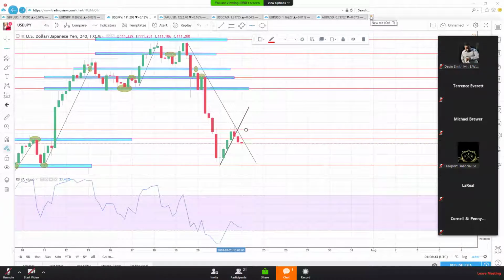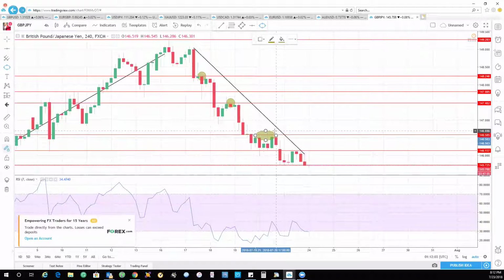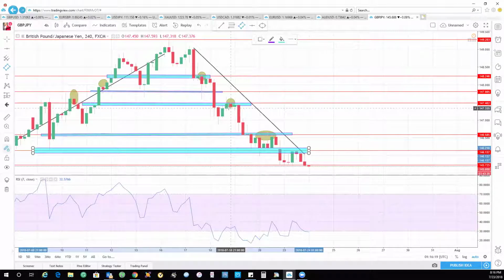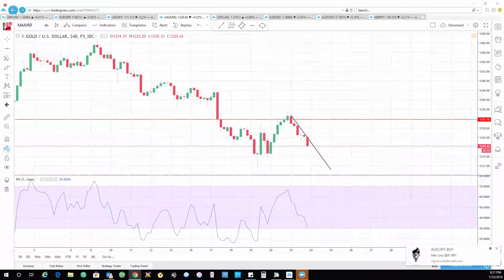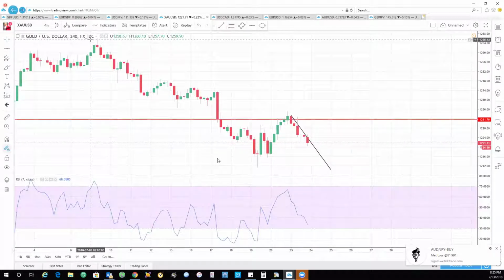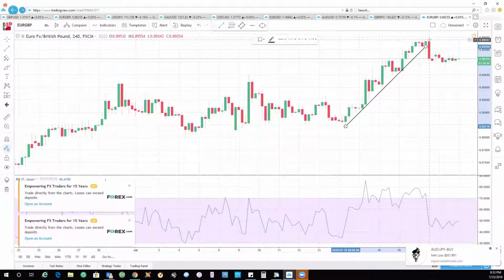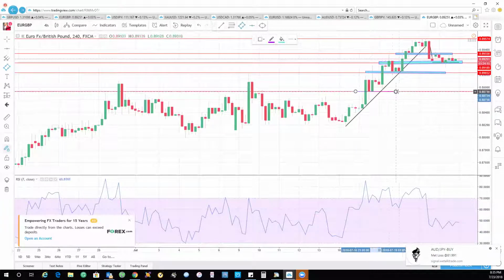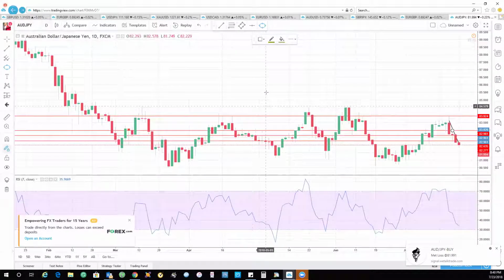J. Wilson's Price Action Teaching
James's breaks down the price action strategy for marking up a chart.

Establish the overall ceiling/floor
Support/Resistance
RSI for OVERSOLD/OVERBOUGHT
Trendlines

Markup on Sunday, then adjust on a daily basis.

Wicks are important, 3 wick hits or penetration signify that it may not be able to break through, and will continue in overall pattern.

Don't do anything in consolidation.

Default STOP LOSS 30 pips
TRAILING STOP ONCE IN PROFIT
TAKE PROFIT 70-100 PIPS

STRATEGY FOR ENTRY
-OVERSOLD/OVERBOUGHT
-WAIT FOR PULLBACKS AGAINST THE TREND AND ENTER

MAKE SURE TO TRADE WITH THE APPROPRIATE LOT SIZE FOR THE CHART